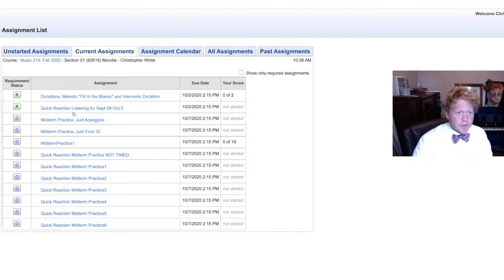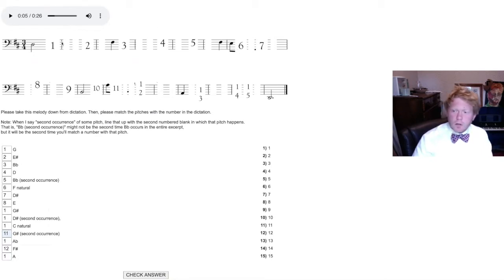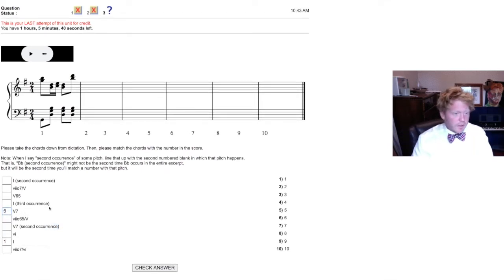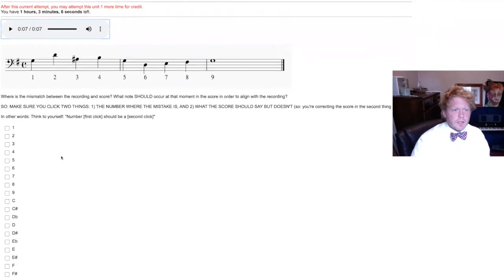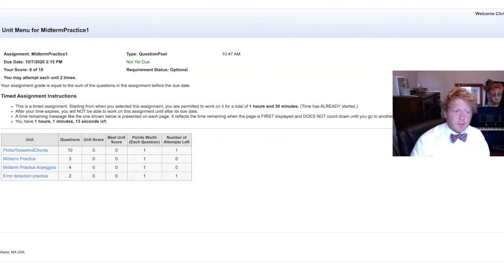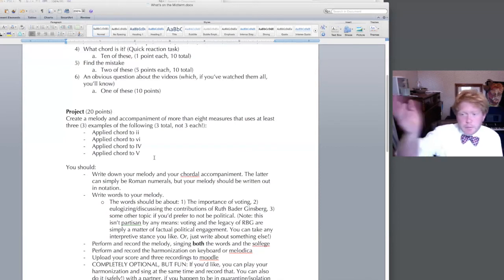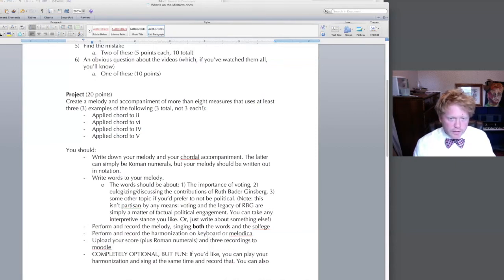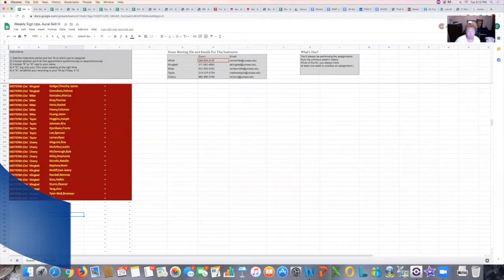MidtermPrep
Some discussion of the midterm. Cameos by lil' J.